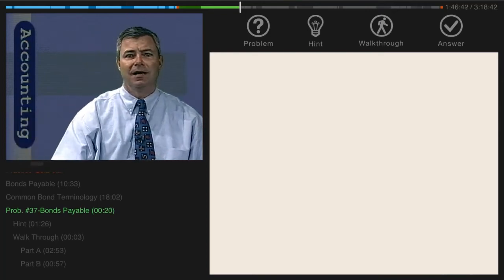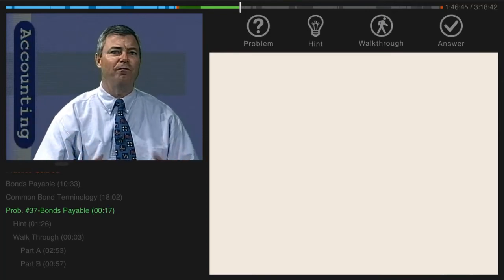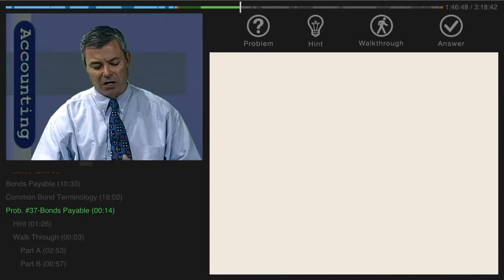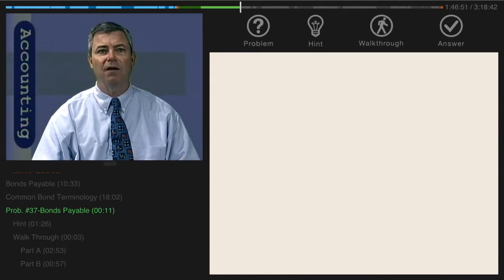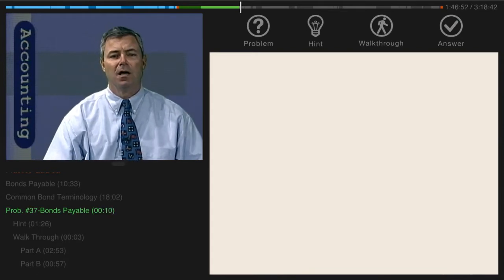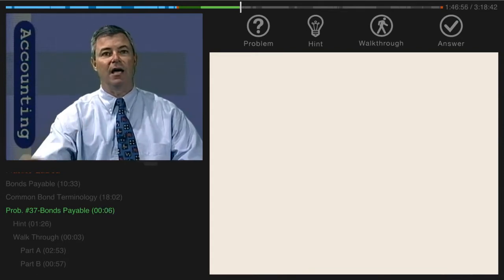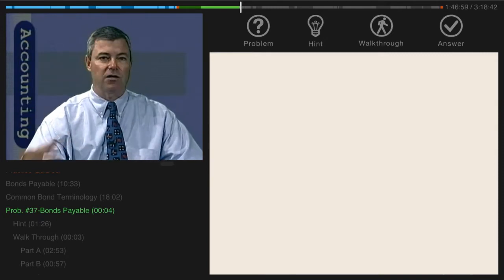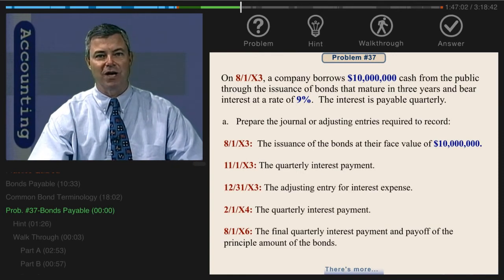Set 1 Lesson 9 Section 10